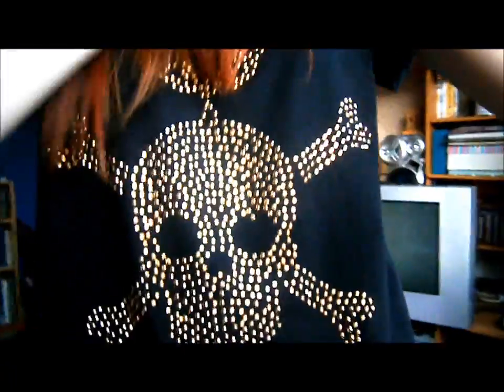Bright cherry red hair dye with no bleach -hair cut and styled,grunge/Gothic/scene fashion skull top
New hair cut and dye, hope you like it, and if you have any questions i will answer them in the comment box below :)
~The hair dye i used in this video is directions which can be found in many shops like fancy dress shops, hair salon shops and alternative clothings shops. I didn't use bleach for this colour ~
Don't forget to tell all your friends about me!
Also my new tumblr for my youtube account is now done - it's the same as my channel name - SpiritedElysiaAway